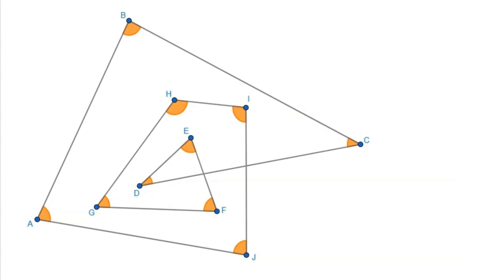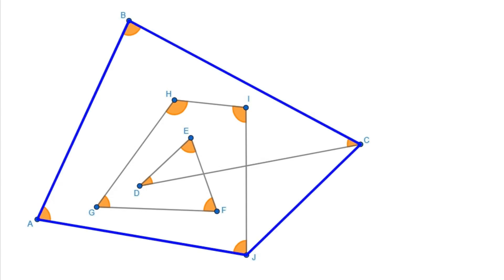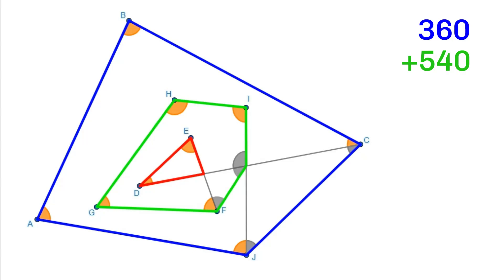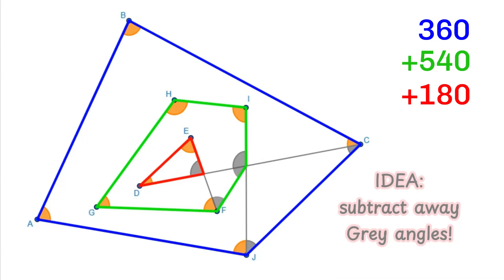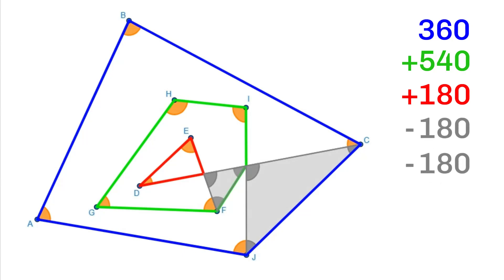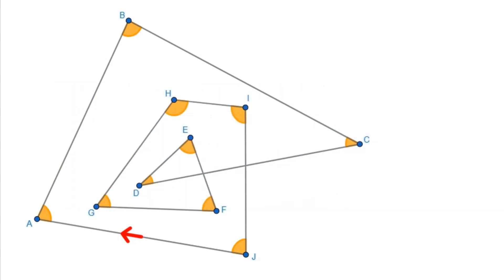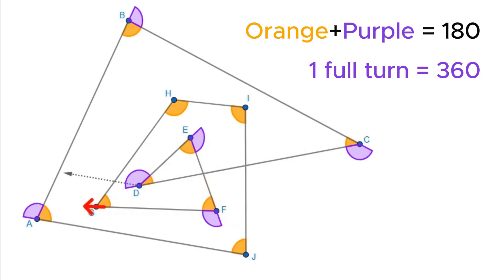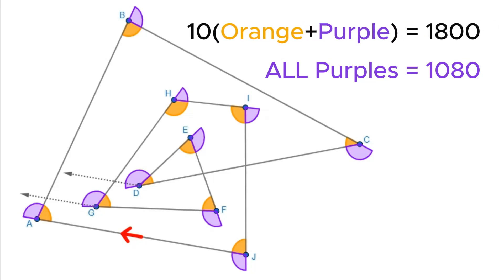APMOPS 2017 Round 1 Question 28: 2 Solutions Clearly Explained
00:00 Intro
00:10 Problem Statement
00:30 Solution 1
02:25 Solution 2

We explore 2 different ways of solving this geometry problem. The first method requires the introduction of auxiliary line to dissect the complex figure into 3 simpler shapes. The second method, which is more general, treat the problem as an edge traversal problem where we keep track of the angle we turned through.